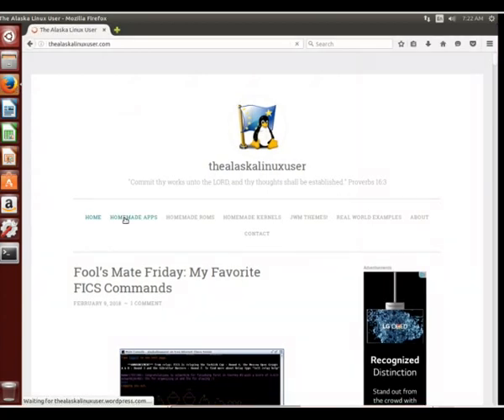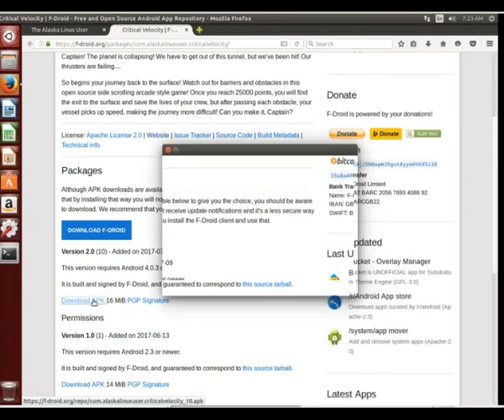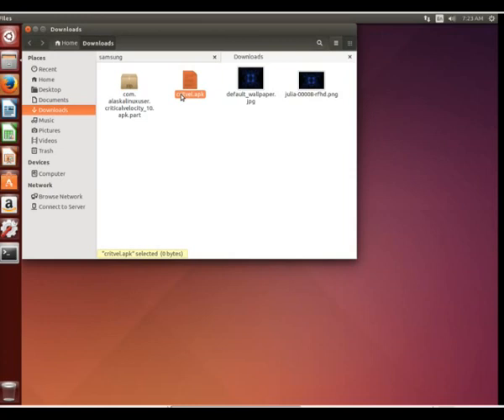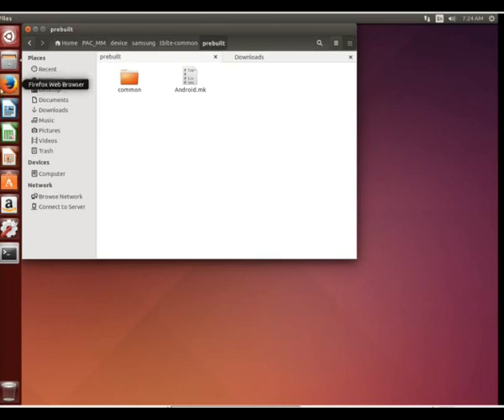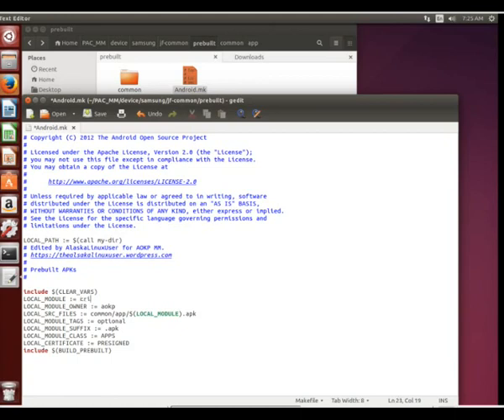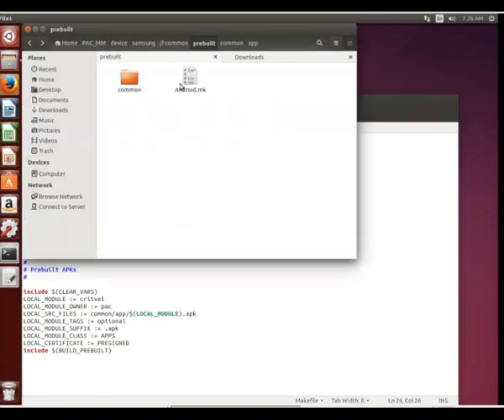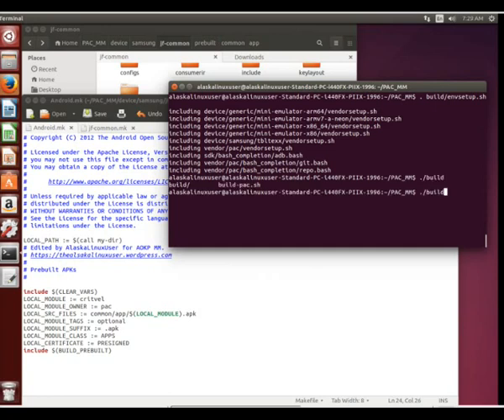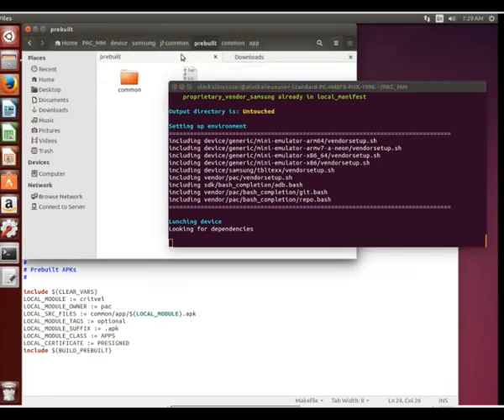Custom Edits: Adding A Prebuilt App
Custom Edits: Adding A Prebuilt App while making Android custom ROMs and Kernels.